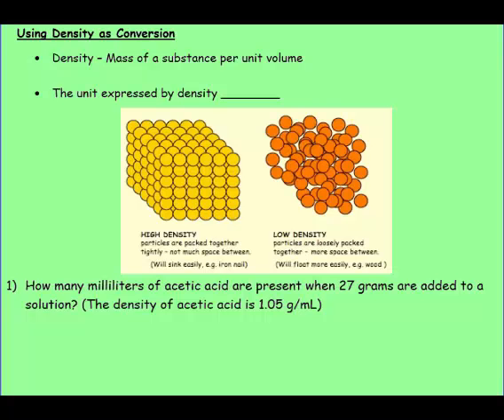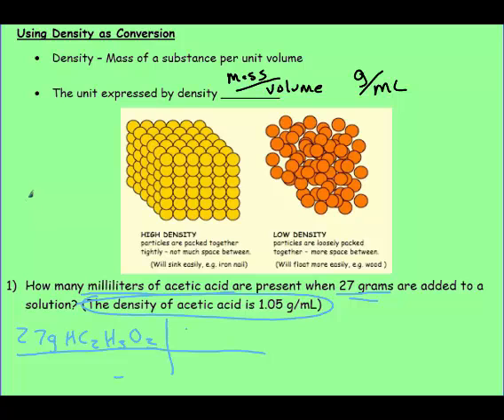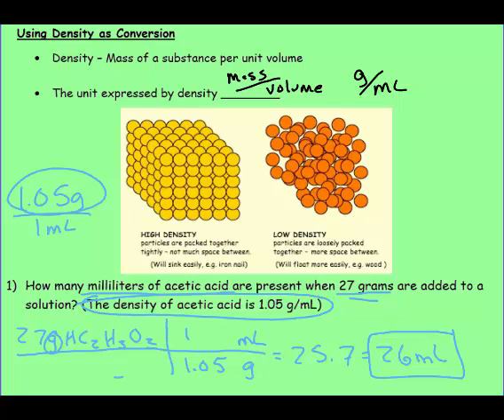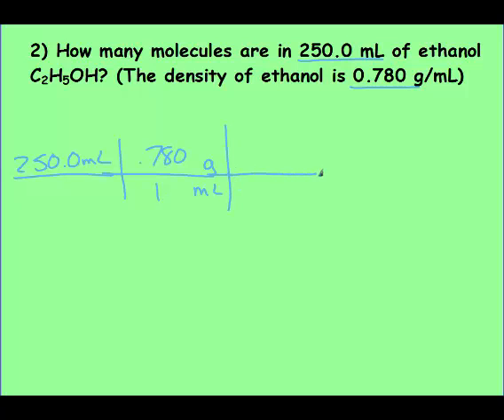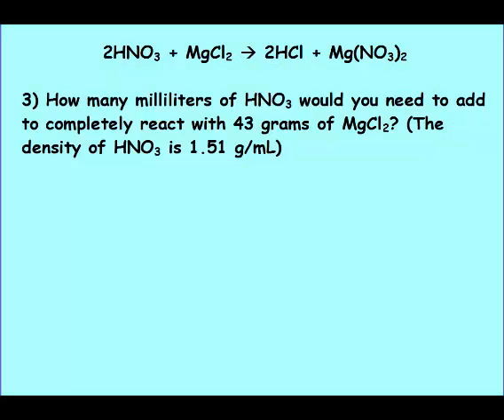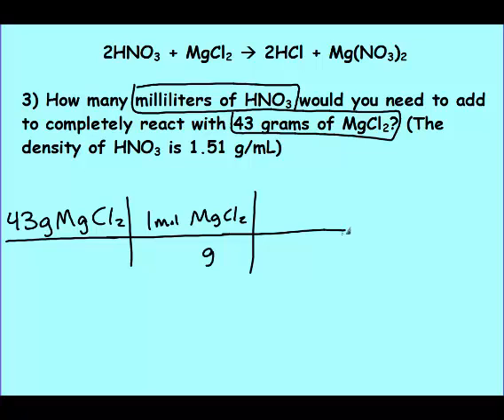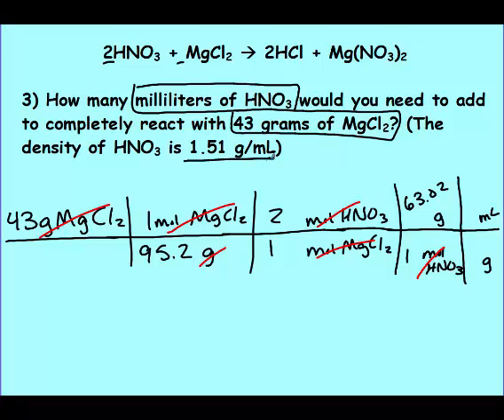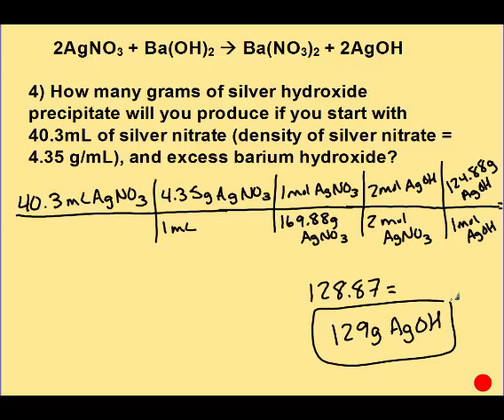density as a conversion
The video goes over how to use density to solve stoichiometry problems involving volume of liquids.